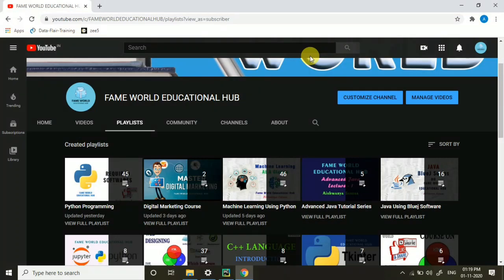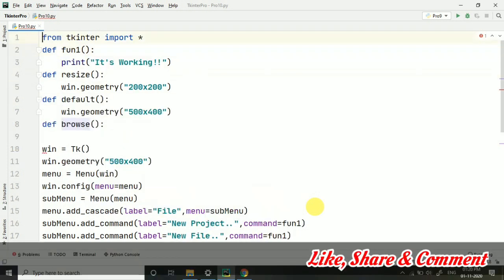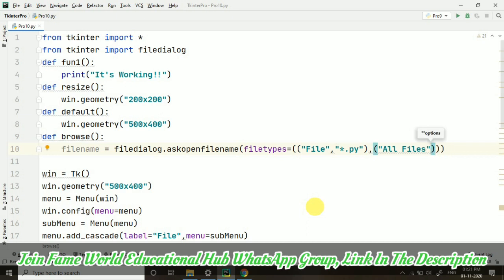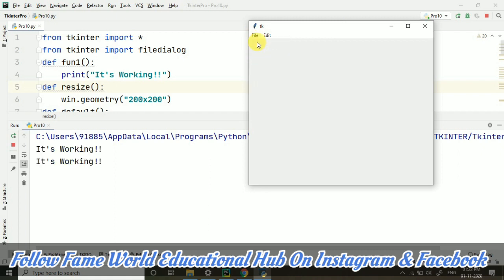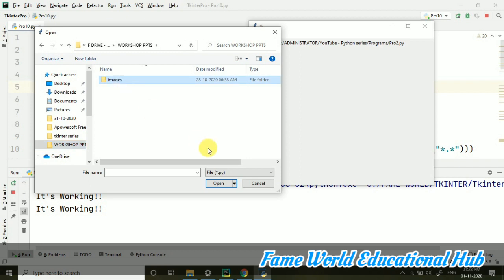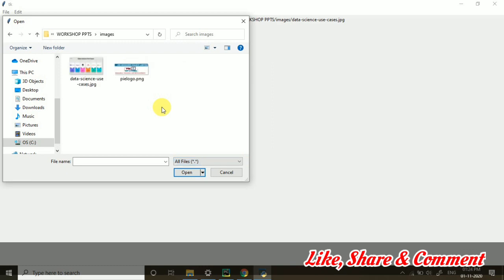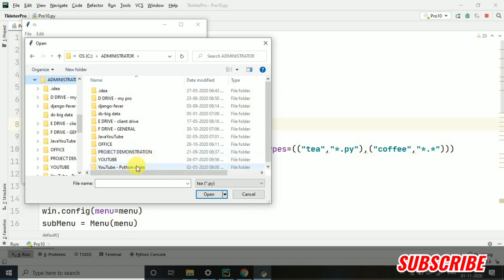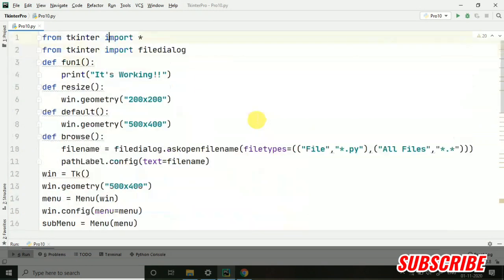#10 - Working On Browse Operation In Menus - Python GUI Module - Tkinter Series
This Video Lecture Contains The Demonstration of Working On Browse Operation In Menus - Python GUI Module - Tkinter Series